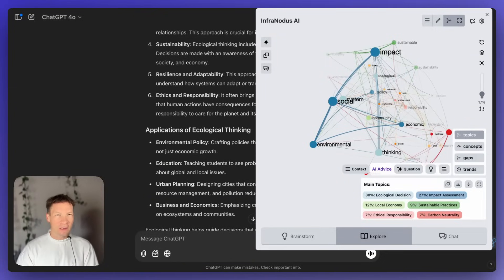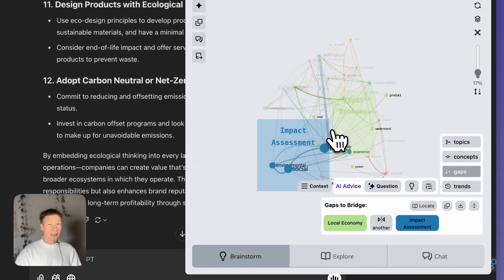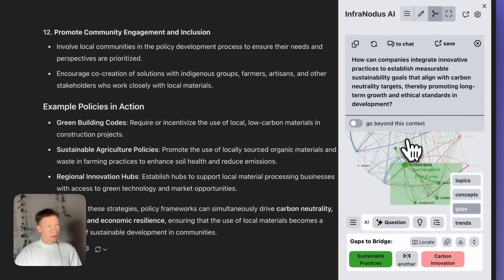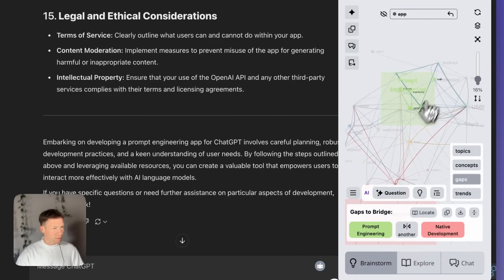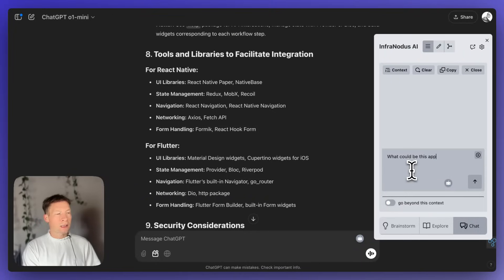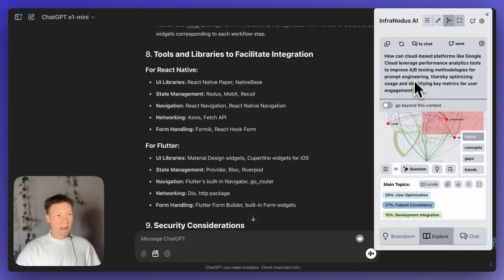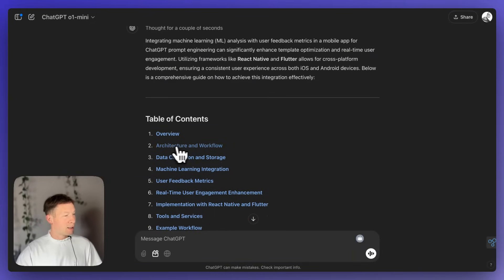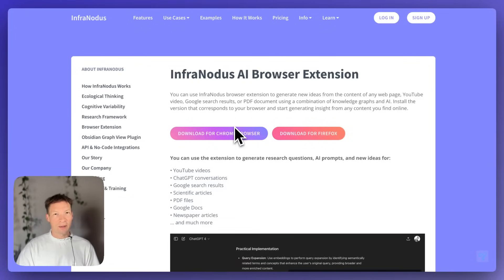This ChatGPT Prompt Engineering App Finds Gaps in Your Conversations!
In this video, I demonstrate how you can use extension as a ChatGPT prompt engineering app.

@infranodus extension works by visualizing your ChatGPT conversation as a graph that shows how the main concepts are connected. It will then identify gaps between groups of concepts and use the built-in AI to generate a research question that bridges this gap in an interesting way. You can feed that question back to ChatGPT to have it develop the conversation in an interesting direction. It's great for ideation and brainstorming or for coming back to those long interactions with ChatGPT that you've had before and you'd like to continue again.

Timecodes:
0:00 What is it about?
0:30 Who am I?
0:47 Step 1: Visualizing a ChatGPT conversation
1:38 Step 2: Find the gaps, generate questions
2:30 Step 3: Paste the question to ChatGPT
3:05 Step 4: Find more gaps - the further, the better!
4:06 Using it for brainstorming with ChatGPT
6:40 Reload the context to refresh the graph
6:50 Generate ideas inside the extension AI chat
7:47 Focus on specific topics or concepts in your conversation